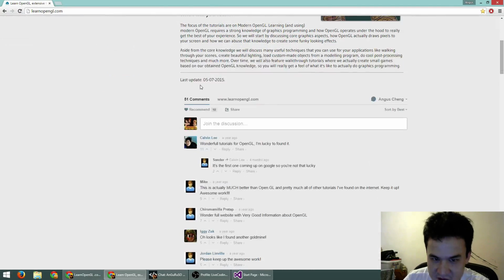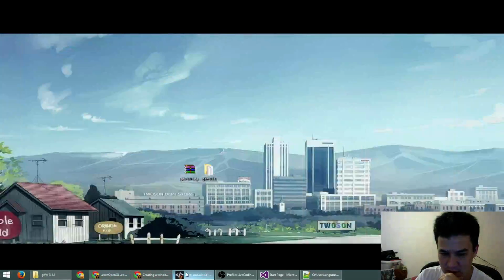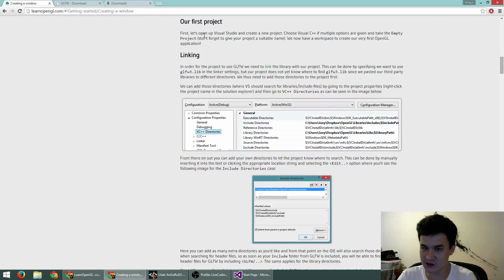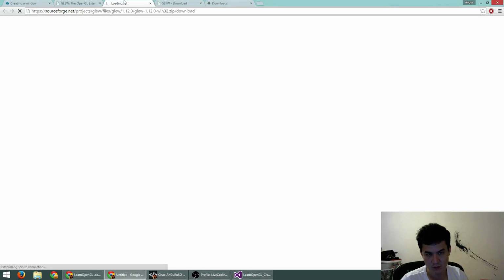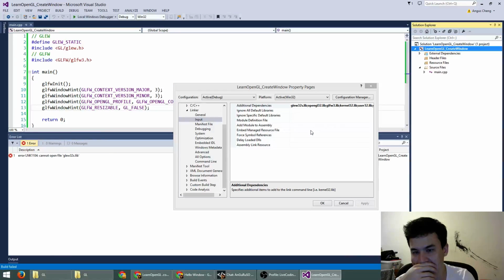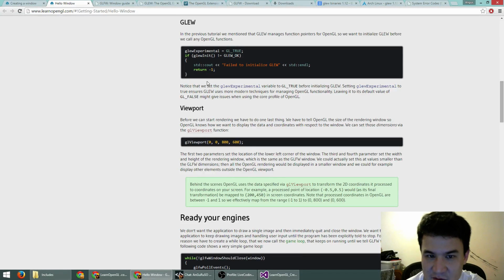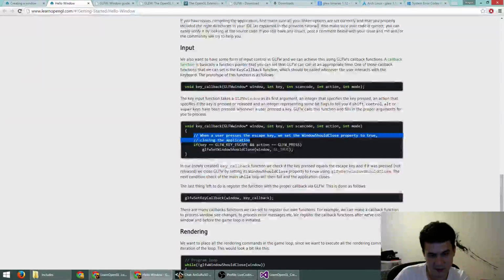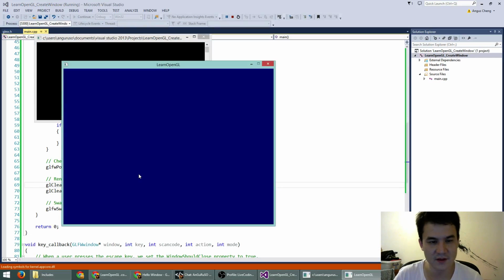01 LearnOpenGL.com - Creating a Window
In this series I'll be running through the tutorials on LearnOpenGL.com, a really awesome tutorial set by Joey de Vries. This is the first video you'll need installed: